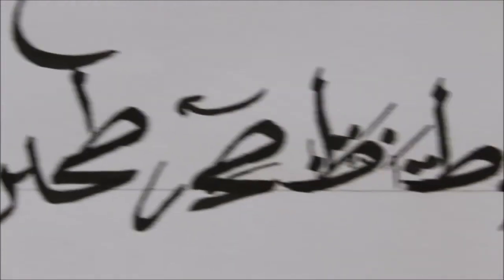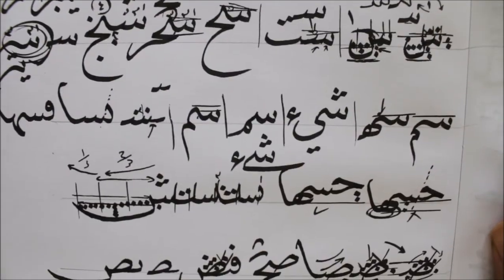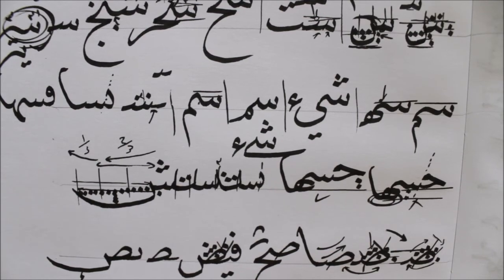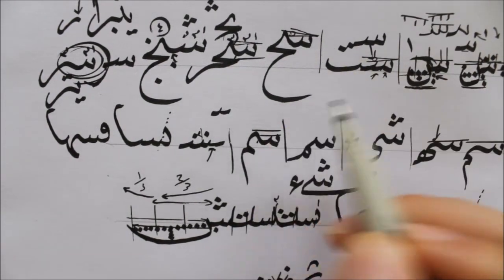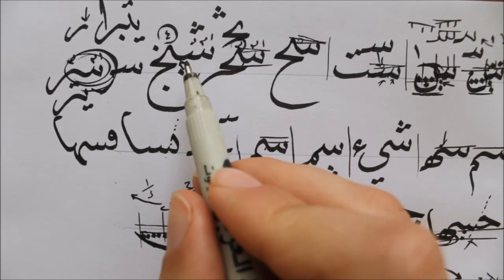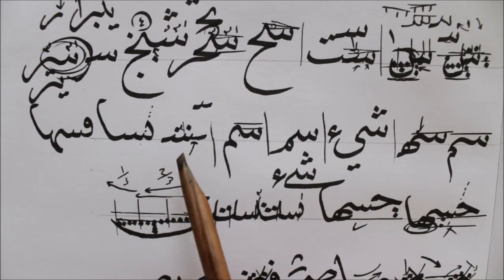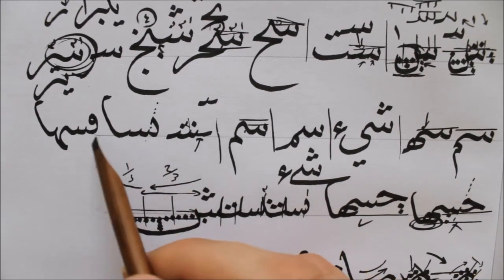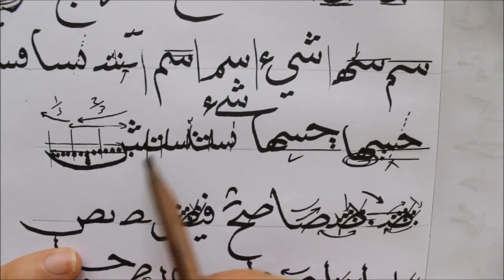Arabic Calligraphy Course / Naskh Script Lesson 3: Seen, Sad (خط النسخ)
In this video we will continue with the Naskh script tutorial (خط النسخ). It is one of the most precious scripts in Arabic calligraphy as it was invented to copy the Holy Quran with (hence the word Naskh which means "to copy" in Arabic).

It is an intermediate/hard script to learn. You need certain amount of skill to write it.

If you were looking for a start to learn Arabic calligraphy, look no more. Here you will learn all the details and secrets to master this script. Videos are going to be long but that is because they contain several letters and connections. Therefore, this channel provides perfect calligraphy beginners' tutorial.

In order to learn Arabic calligraphy you are going to need the following:
Glossy paper
Arabian Calligraphy pen
Ruler
Pencil

You have to watch the whole video in order to get the best out of it. It is detailed so don't skip any part of it unless you already know how to write it.

Chapters:
Intro: (0:00)
Seen: (0:15)
Middle Seen: (9:00)
Sad: (13:50)
Middle Sad: (16:25)
طاء Ta'a: (17:45)
Recap: (20:45)
Homework: (21:55)
Outro: (24:35)